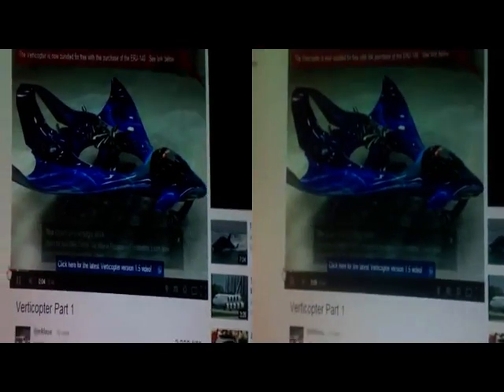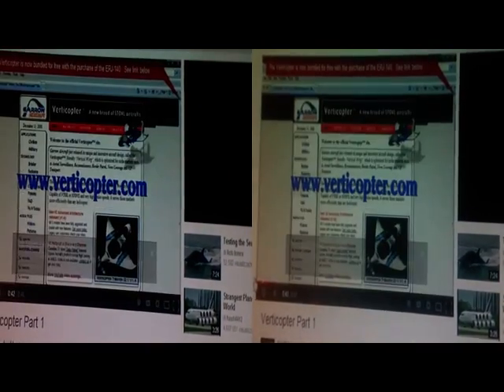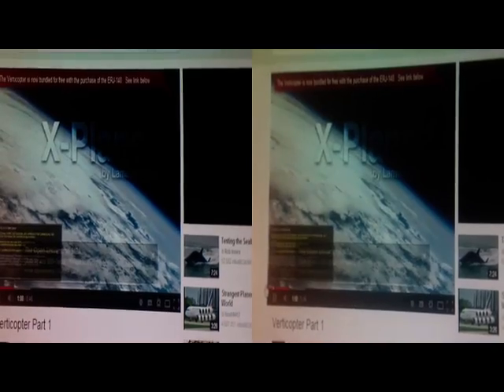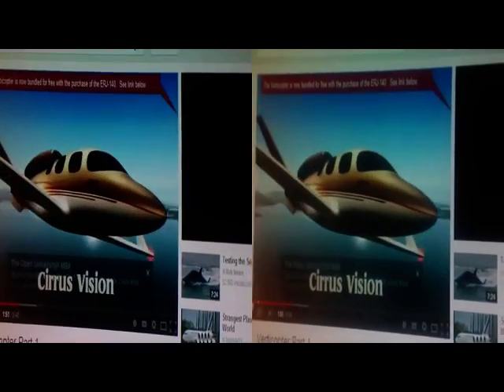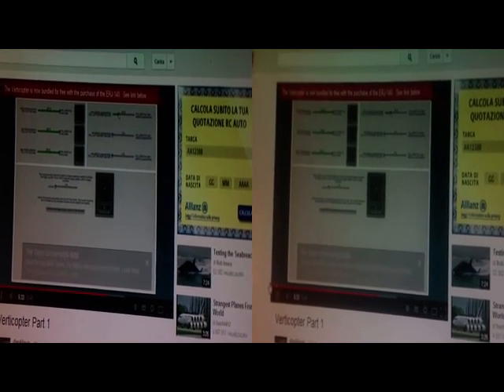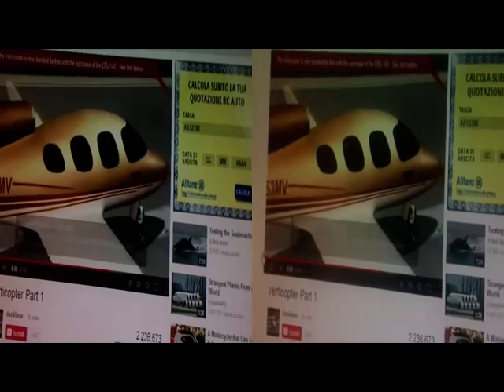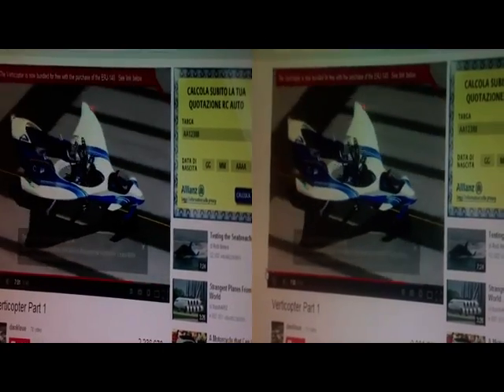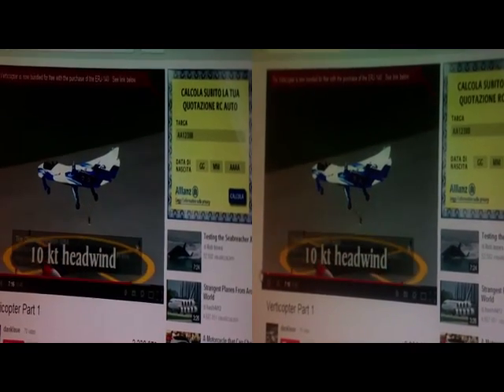yt3d Better Anaglyph Example Use Bloggie Sony with Planiform Lens [by Sergio Conegliano]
Created with Bloggie Sony+PlaniformLens & MAGIX Video deluxe 17 Plus